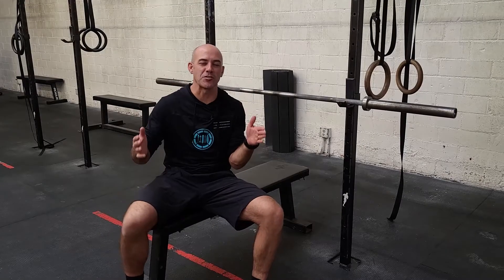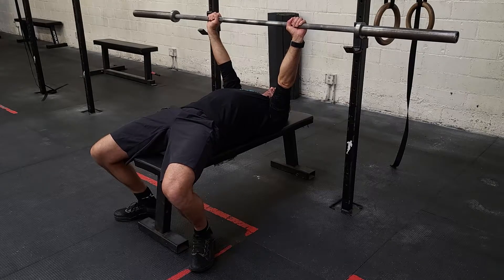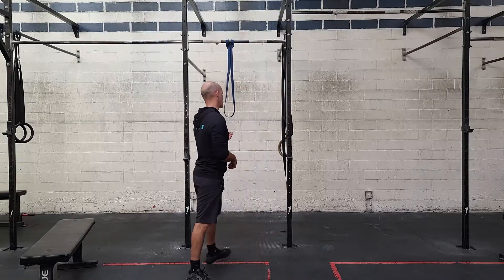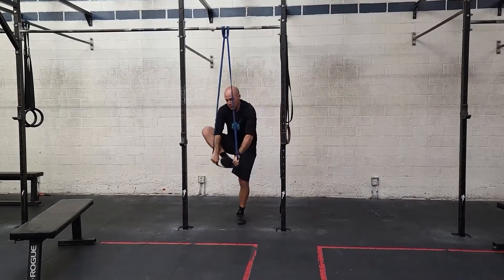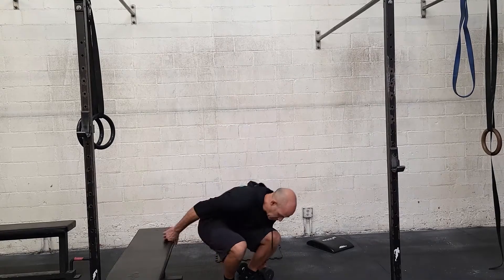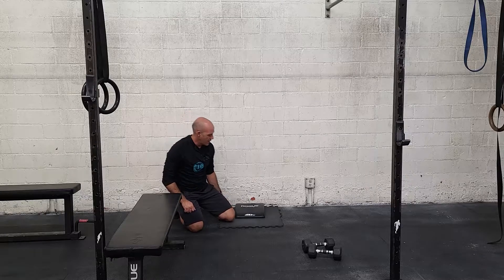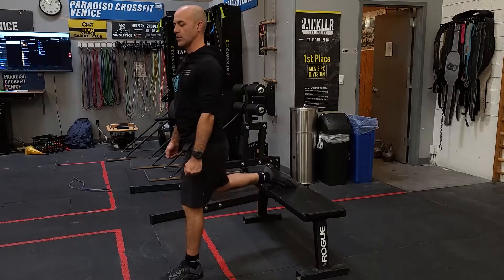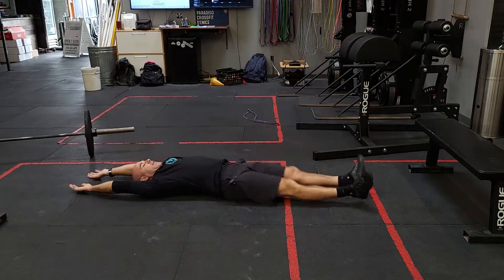Workout of the Day 5/17/21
BENCH PRESS RETEST (3/29)

Every 2:00
1x6 @ 60%
1x6 @ 65%
1x4-6 @ 70%
Max Reps at 75% (OF OLD 1RM that you based original cycle off of... check what you lifted for max reps on 3/29, and lift same!)

For Time
50 C2B Pullups (CAP- 6:00)
* rest 3:00 *
30 Handstand Pushups
70/50 Cal Row

CAP- 18:00 for the whole workout, including rest

L1: 50 ring rows or jumping pullups, piked or regular pushups
L2: 30 regular pullups, 20 HSPU with 1 ab mat
rx+: 30 RMU instead of C2B, Strict HSPU (CAP 8:00)

Come visit us at one of our three gyms in Venice Beach, Culver City or Kauai!